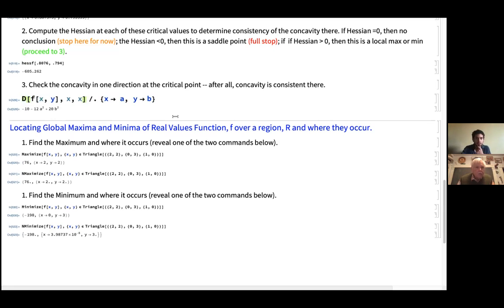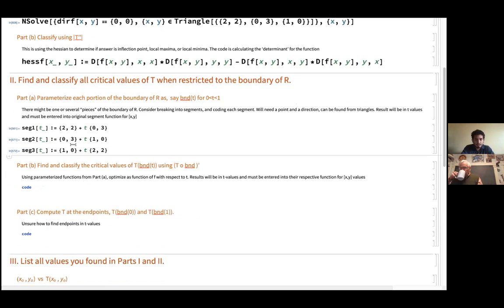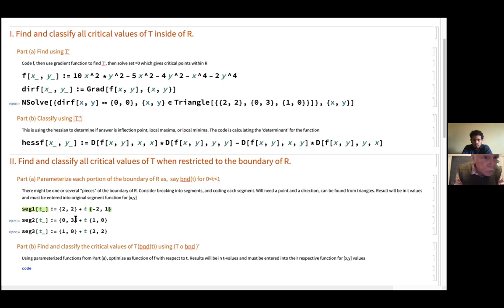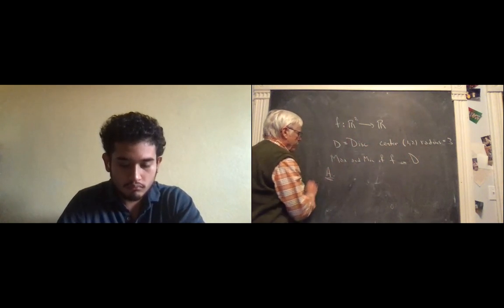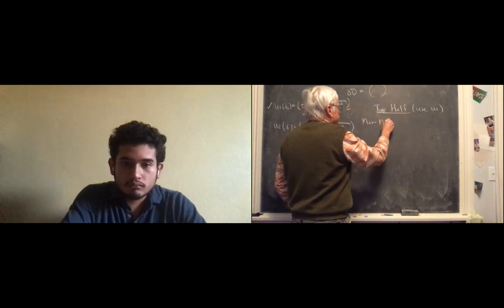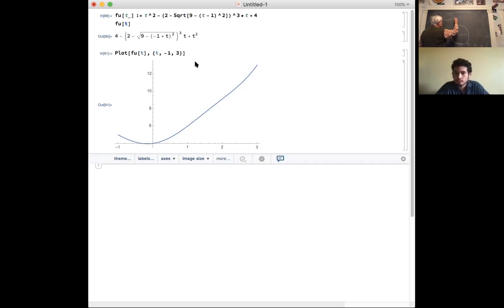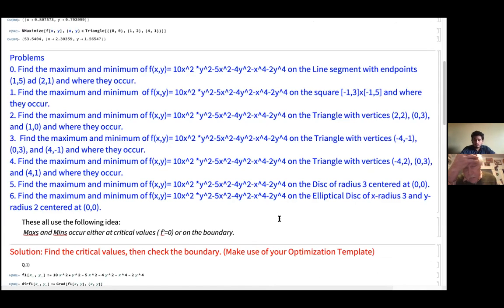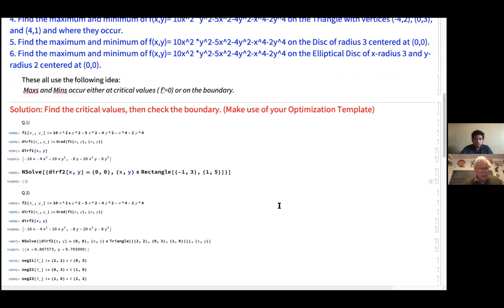MichaelP12 7 2020